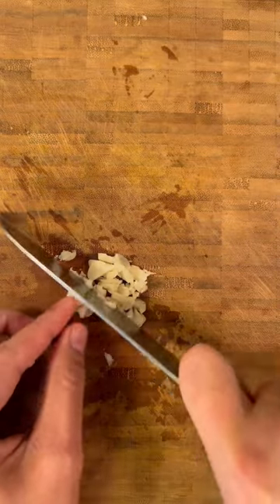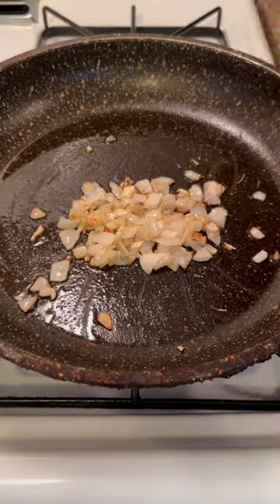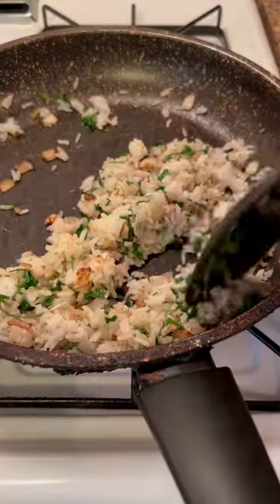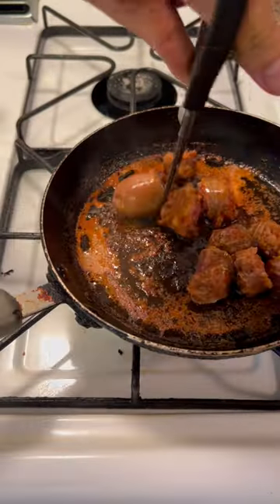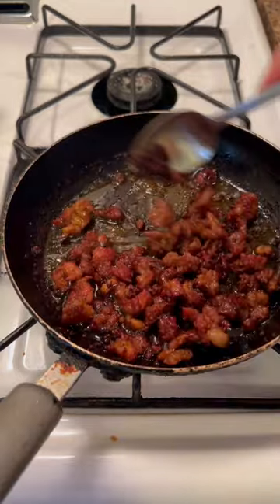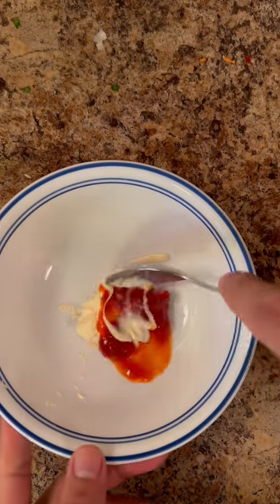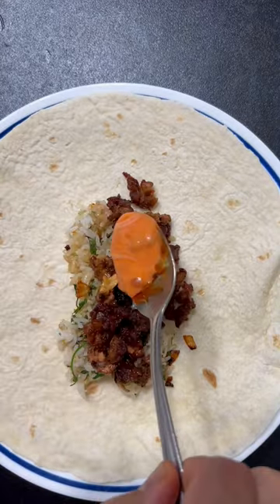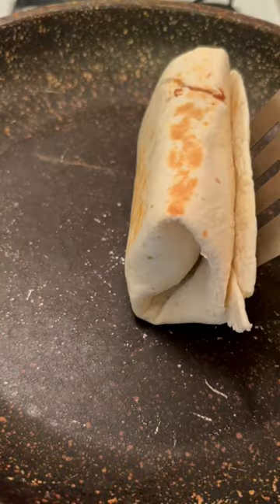Delicious Cured Pork And Fried Rice Wrap. 😍🤯😍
This delicious wrap uses longganisa or cured pork sausage.